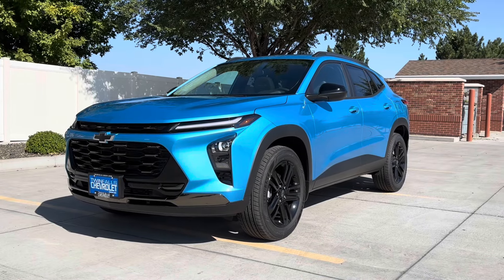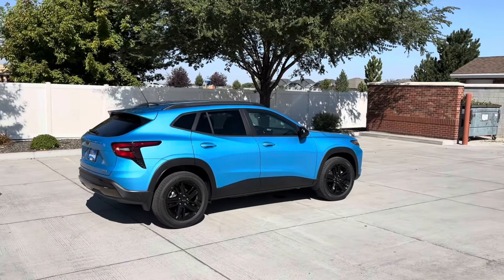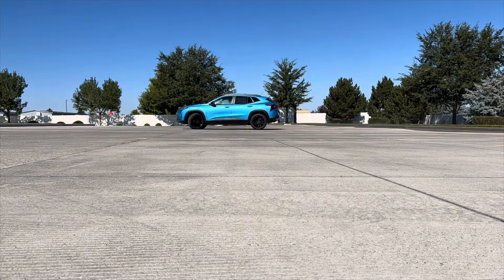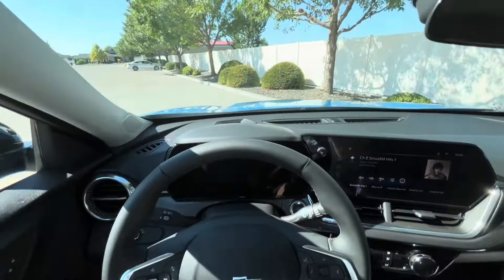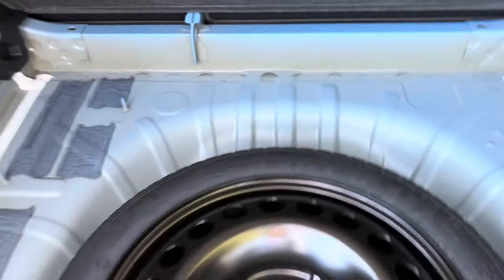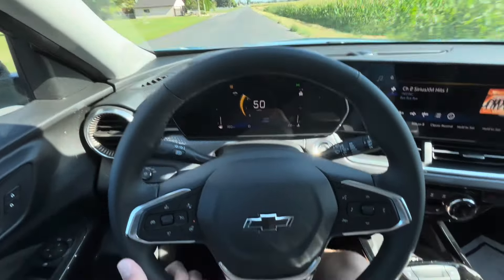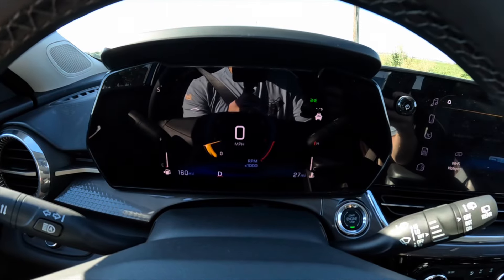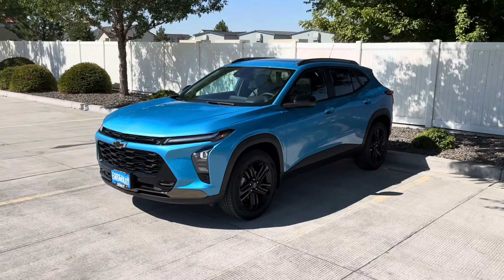2025 Chevy TRAX Activ | Review and 0-60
Welcome back guys! Here’s my review od the 2025 Chevy Trax Active in Marina Blue Metallic! What are your thoughts? Comment 👇

00:00 Intro
00:53 Walk Around and Specs
05:55 Driver Side Interior
09:13 Hatch and Cargo Area
10:00 Passenger Side Interior
10:50 Engine
11:55 Initial Driving Impressions
14:54 0-60 on GPS
15:27 Final Thoughts